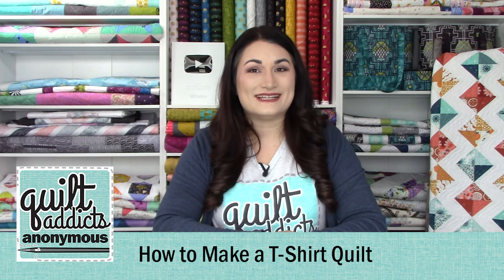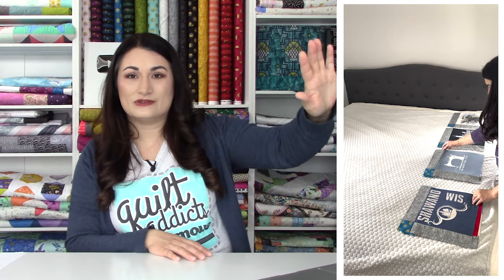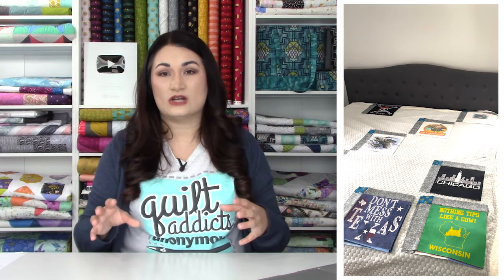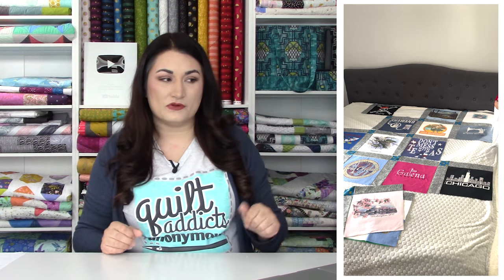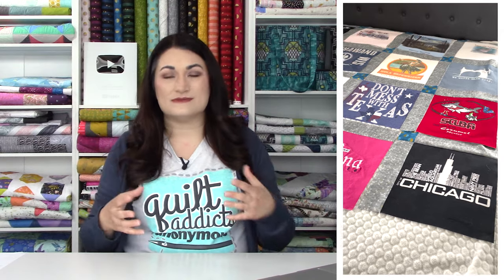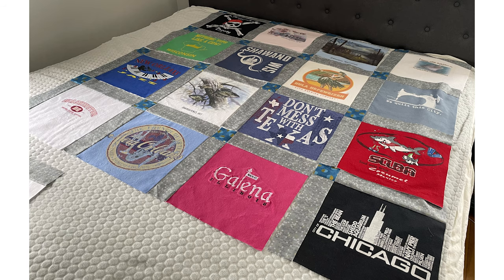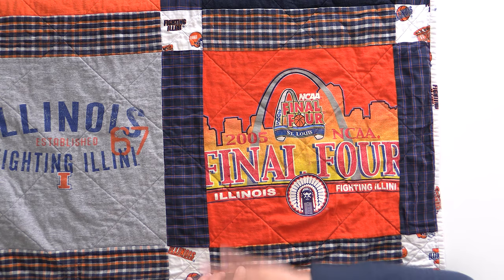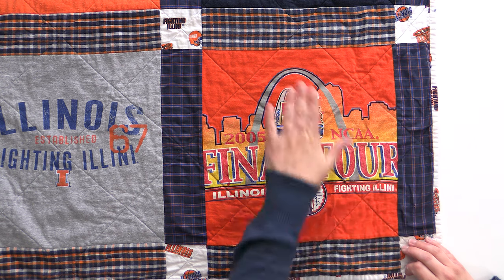How to Choose the T-Shirt Quilt Layout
Get the T-Shirt Quilt pattern for FREE when you buy T-Shirt quilt interfacing and an appliqué pressing sheet!

In today's video you will watch as I lay out my T-Shirt quilt and I talk through the strategies I use to make sure the colors and values are evenly distributed throughout the T-Shirt Quilt design.

The cheat sheet version, is you are going to want to first separate your T-Shirts into light (white and light gray), medium (most colors) and dark color values (black, very dark gray and some navy).

​You'll see me do that and then hear me talk through my decisions as I work to make sure the final design is balanced from a color perspective first, and then make sure that there aren't a lot of buys prints all grouped together.

The idea is to make sure the eye isn't draw to any one spot because you put too many busy or like-colored shirts in one area.

I also bring out the Illini T-Shirt quilt I made for my husband so you can see how I made this work in another application where there are fewer colors to take into consideration for a team or school T-Shirt quilt.

Just a reminder that this is the seventh of nine videos in the new How to Make a T-Shirt Quilt video tutorial series. If you follow along with us in real time, you will be done in time to gift this at graduation.

And of course there's lots of basic sewing notions you'll want to have, but probably already own if you've been sewing for a bit. Here's the rest of the list.
- Sewing Machine
- Quilt batting
- Walking Foot